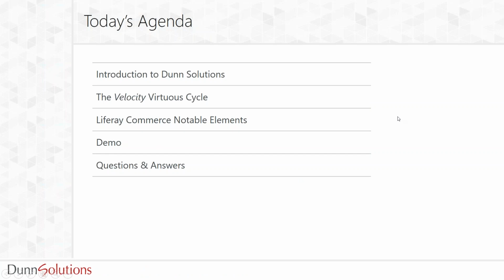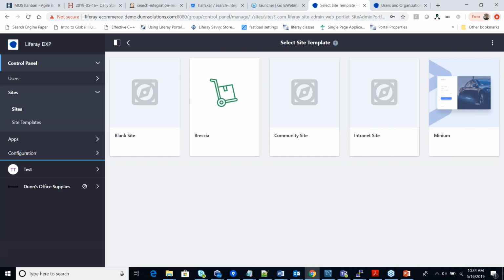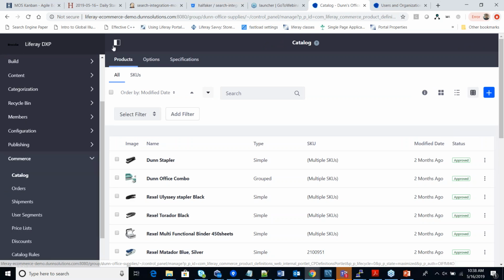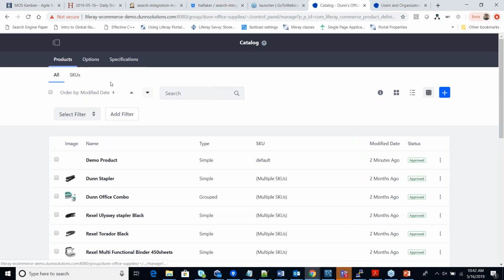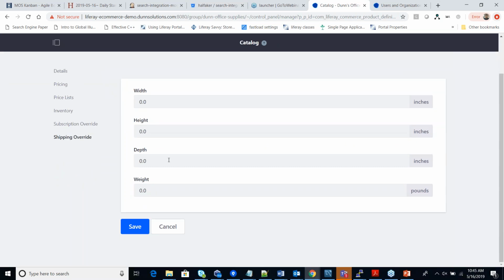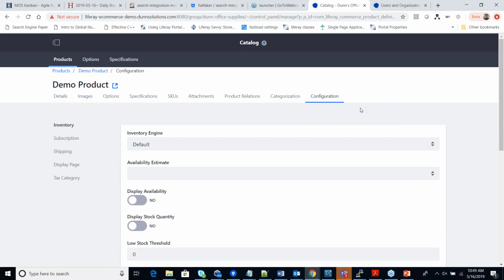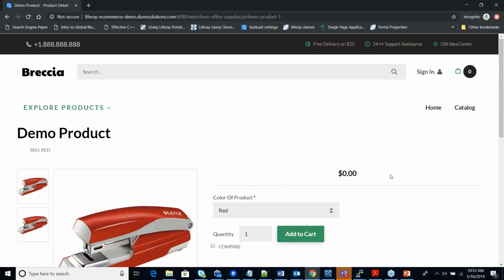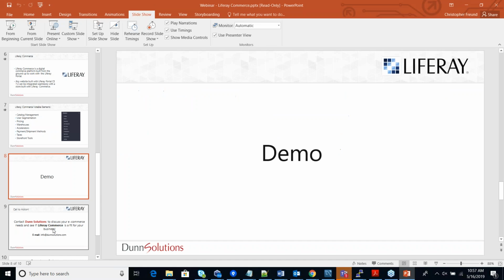Overview of Liferay Commerce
Explore the features of Liferay Commerce, a powerful digital commerce platform built from the ground up to work with the Liferay Portal, making it easy to leverage a fully integrated content management system and best-in-breed portal capabilities in commerce websites. Liferay Commerce provides admins an easy to use Catalog Management system as well as the ability to create User Segments. During this video, we will examine a website that has been designed to sell products for a major retail store and go over in detail what Liferay Commerce has to offer!